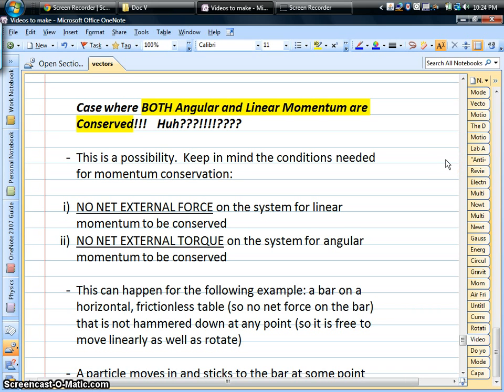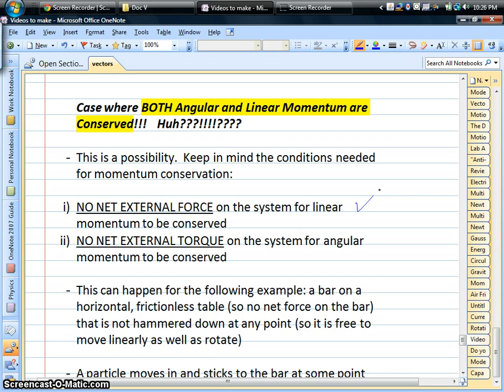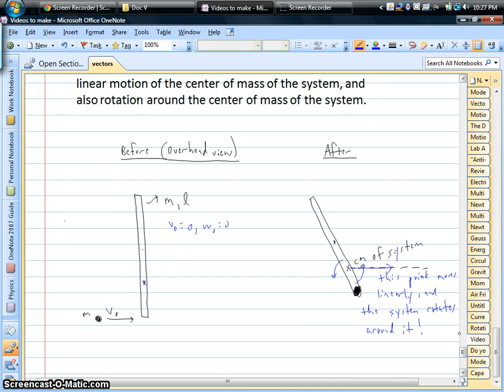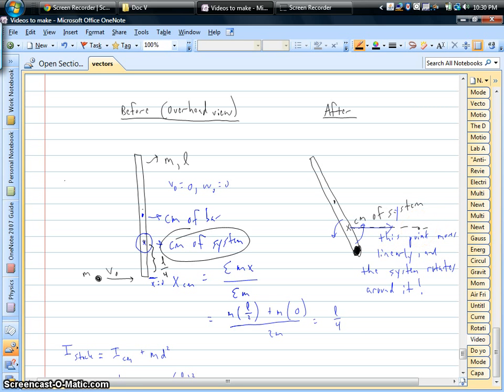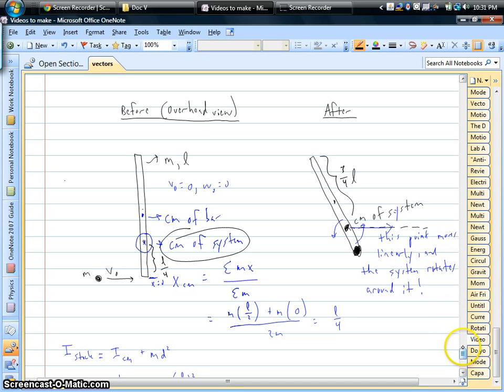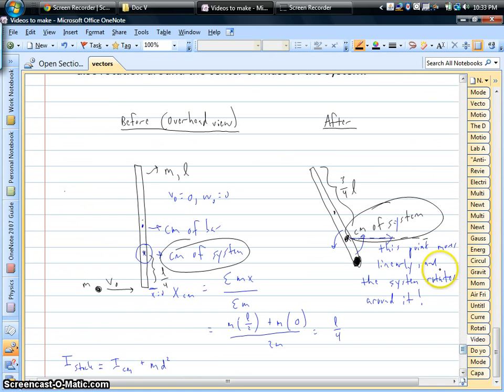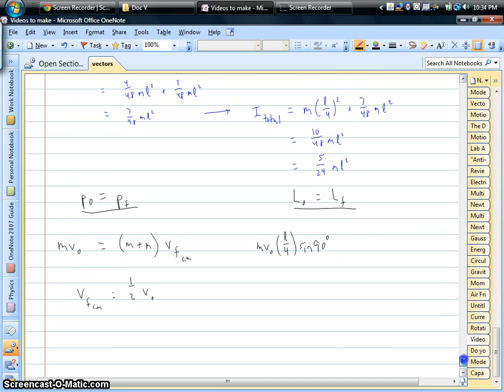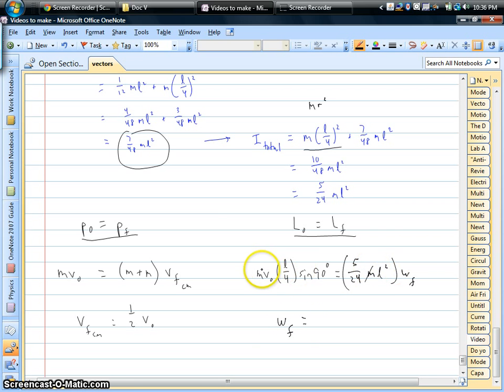Conservation of BOTH Linear AND Angular momenta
Here is an example of how to setup a problem that involves conservation of BOTH linear and angular momenta for a system, where there are no external net forces or torques acting on the system.  This involves a rod on a flat, frictionless surface, and a particle comes flying in linearly and collides with the end of the rod.  Note that the key idea is that we use the new center of mass of the system as the point that i) moves linearly after the collision, and is ii) the axis of rotation of the system after the collision.